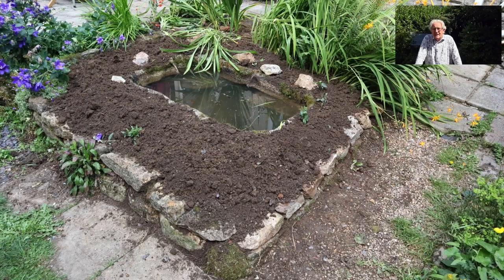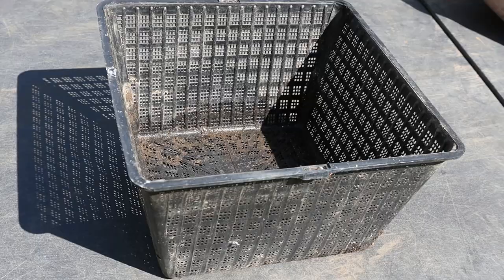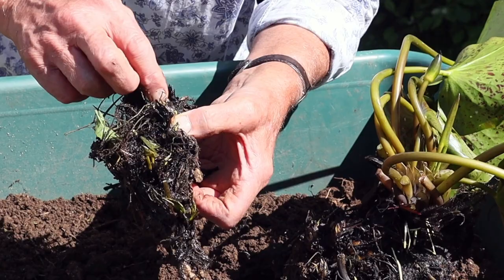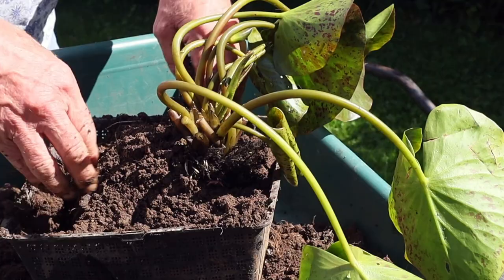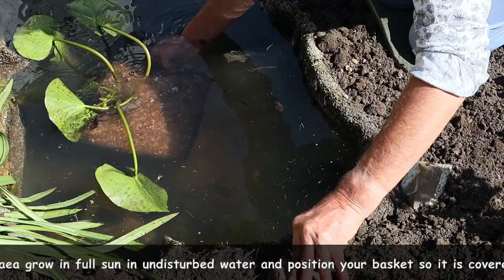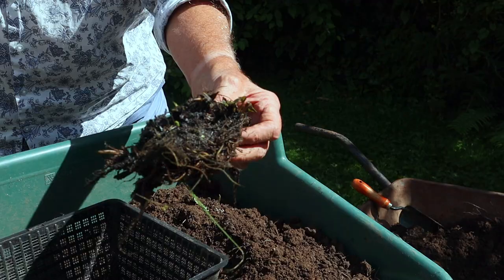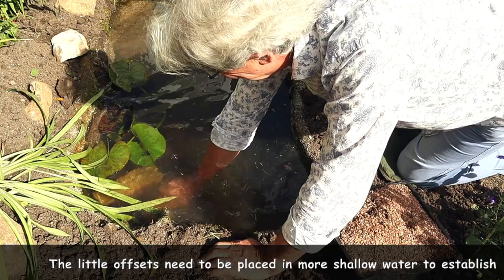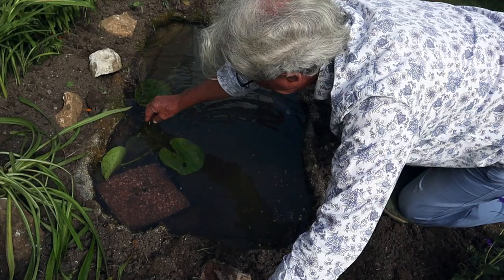HOW TO DIVIDE AND PLANT WATER LILIES IN YOUR GARDEN POND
🌸 Water lilies can be expensive but by dividing them up & then planting them out builds up your stock quickly & easily. This quick video shows you how to divide and plant water lilies in your garden pond 🌸 *** ADDITIONAL LINKS BELOW***

➡️ JHH Amazon Store

➡️ TIMESTAMPS:
0:00 Welcome!
0:43 Quick Recap on Settling in & Naturalising a New Pond
1:32 Practical Begins
1:48 Which Compost?
2:18 The Container
2:21 Dividing the Water Lily
3:51 Planting up the Container
5:52 Positioning the Container in the Pond
7:07 Planting up the Water Lily Offcut
8:38 Positioning the Small Offcut in the Pond
10:05 Thank You and What's Coming Next!

*** FAVOURITE TOOLS FOR THE JOB***

1.Nymphaea Chromatella Water Lily - Bareroot - Fish or Wildlife Pond and Bog Aquatic Plants by Lincolnshire Pond Plants Ltd
2. 2 Large New Kidney Shaped Plastic Aquatic Pond Pot Baskets for Water Plants by Lincolnshire Pond Plants Ltd
3. GP48 Tidy Tray One Piece Potting Tray by Tierra Garden
4. 20kg Garden Gravel Potting Mix by Westland Horticulture Ltd
5. Spear and Jackson Never Bend Stainless Hand Gift Tool Set
6. Multi Purpose Easy Relax Garden Kneeler and Chair with Tool Bag, Easy to Carry and Foldaway by Groundlevel
7. Wooden Potting Planting Bench Table Workshop DIY Station by Woodside

📚RECOMMENDED READING 📚

1. RHS A-Z Encyclopedia of Garden Plants 4th ed

➡️Video Courses and Services
Sean Cannell offers excellent courses and ongoing group coaching to show you how to create videos successfully on YouTube.  Join his Video Ranking Academy and be part of the community that I’m a member of along with many other successful video creators.
Join the ALL NEW Video Ranking Academy 2.0 at  👇
👉Sean Cannell Courses at Video Ranking Academy
where Sean Cannell teaches you step-by-step everything that he’s learned growing a YouTube platform from creating and ranking your videos to turning views into income.
Sean Cannell has a BRAND NEW WEBCLASS where Sean Cannell will show you his one  strategy for getting nearly 58,000 views on YouTube PER DAY  at:
👉BRAND NEW MASTERCLASS
Also check out Sean's Viral Video Blueprint at:
👉Sean's Viral Video Blueprint
which gives you Sean Cannell's proven YouTube system for:
👉Getting your videos in front of your target audience to increase leads and sales on autopilot
👉The simple formula for creating videos that attract new subscribers and breakthrough the YouTube algorithm, and
👉How to create videos that increase your business bottomline (even if you're just starting   out)
➡️Both VidIQ and TubeBuddy will help you discover the best keywords to use for your video titles, descriptions and tags.
These services will also help you understand the video statistics provided by YouTube in your YouTube Studio. Understanding all of your YouTube information will help you make better videos, and this, in turn, means an increase in your subscriber base but, most importantly, an increase in your video watch time - minutes matter most on YouTube!
➡️NEW VIDIQ COURSE JANUARY 2020:
This is a fabulous new online course for new YouTube creators containing great actionable and  proven advice on starting one’s YouTube career and achieving fast and sustainable channel growth:  Developed by the VidIQ in-house experts.
➡️Let's Get Social!
In this video John Horsey Horticulture shows you how to divide & plant out water lilies  in a pond